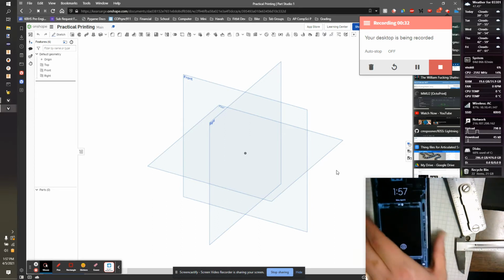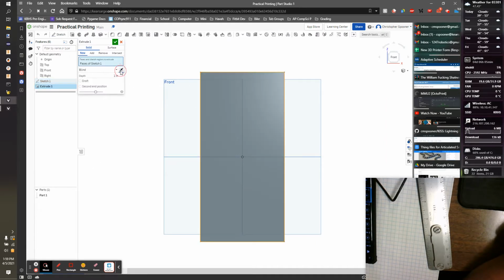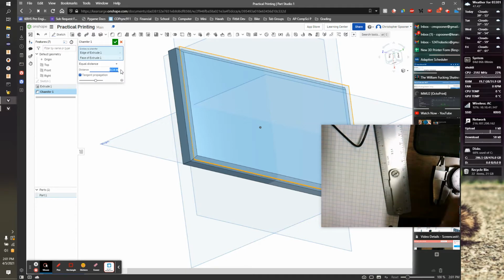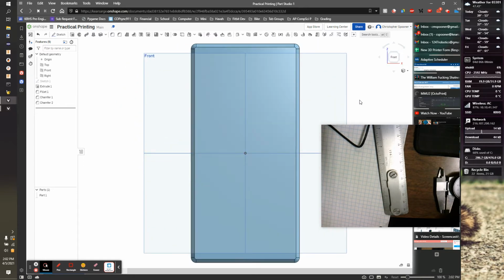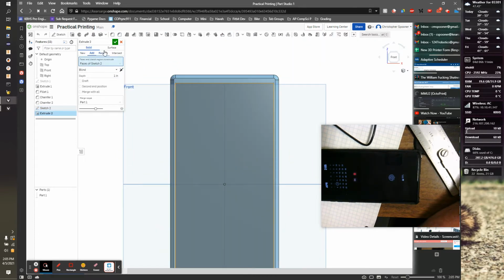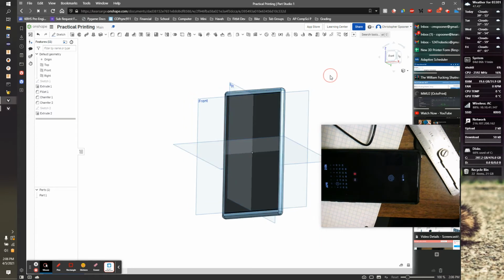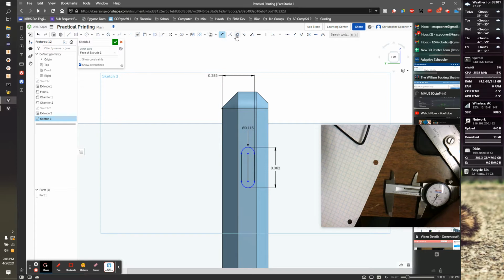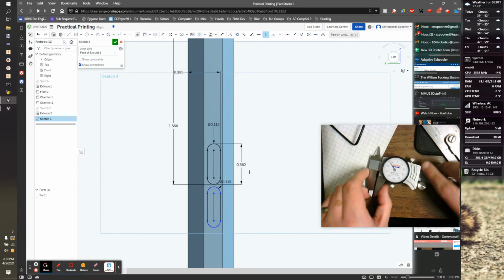Practical Printing in OnShape 2 - Modeling my Phone